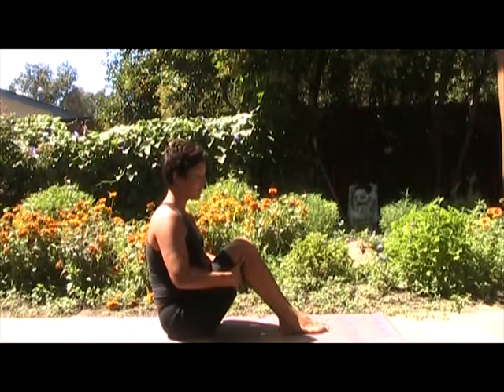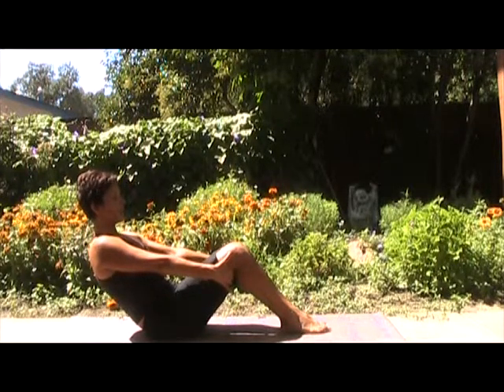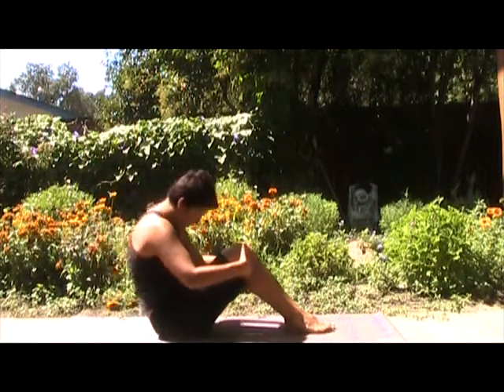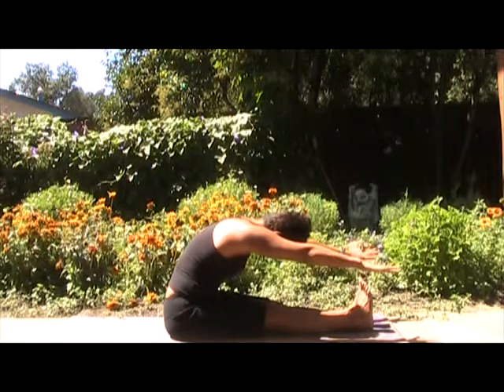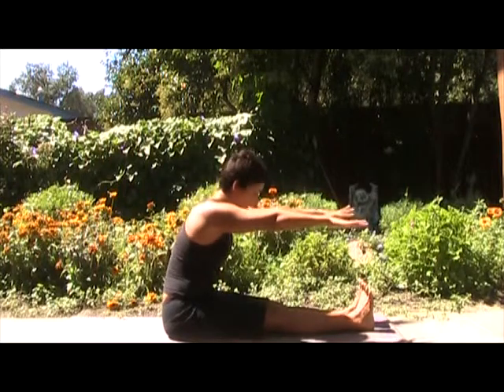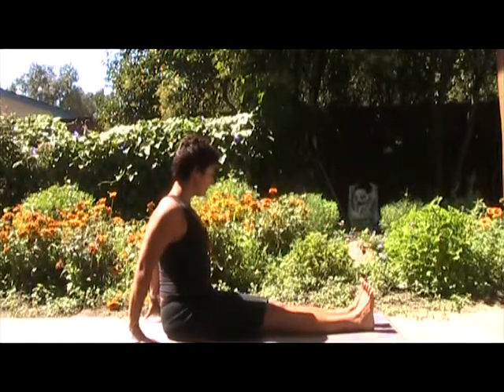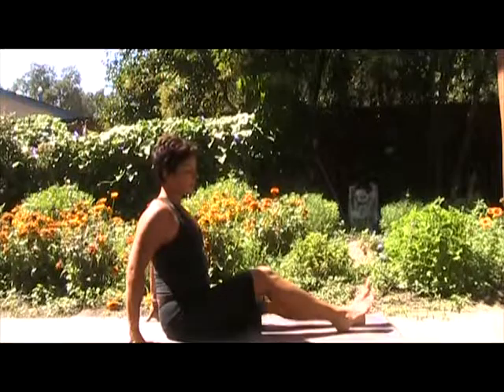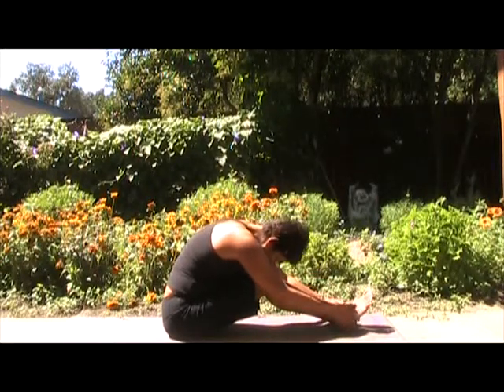Pilates #2-Seated Rolling back & Spine Stretch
This is a great pilates series for new moms and for everyone that would like to strengthen their core. Please confirm you can do these poses with your doctor. Do this quick series 2-3 times a week. You can do this series after Core workout #1.